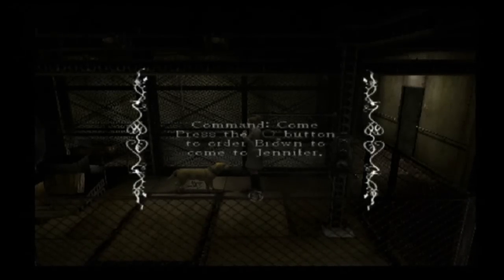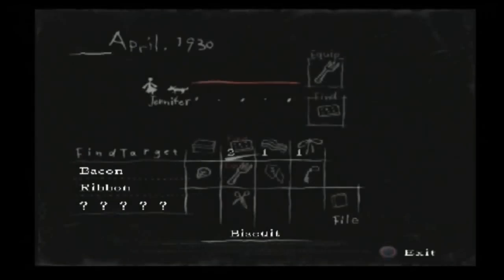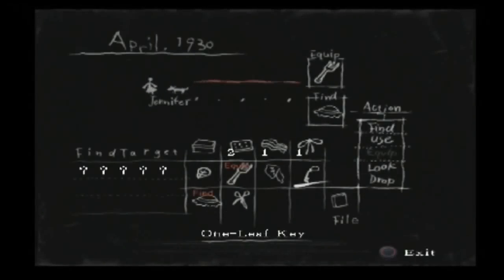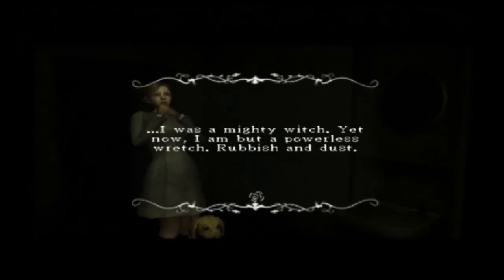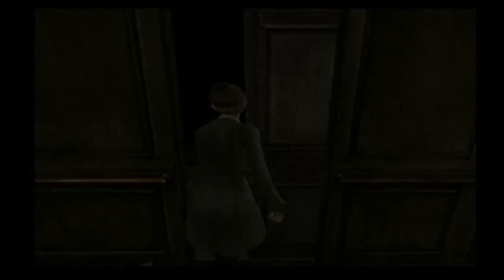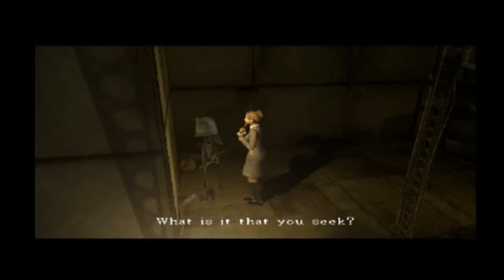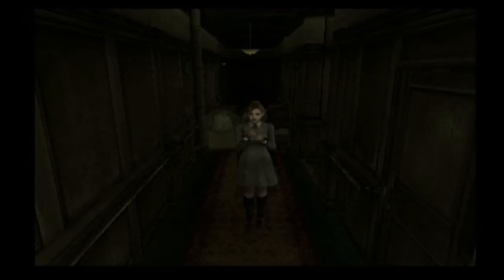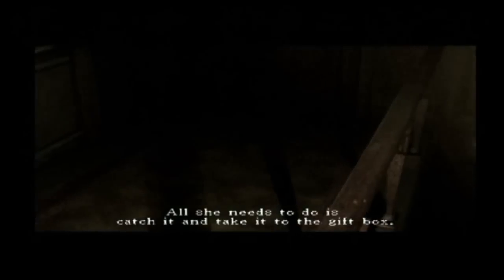Shitstorm 3: Shittribution - Rule of Rose (Part 3 of 7)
As long as we have the wonder pup Brown at our disposal! Nothing can stop us!